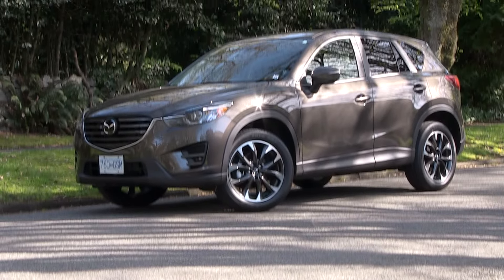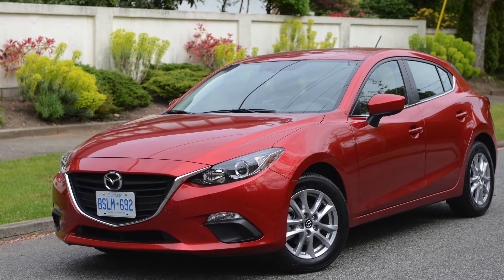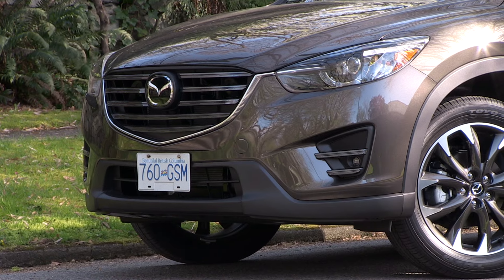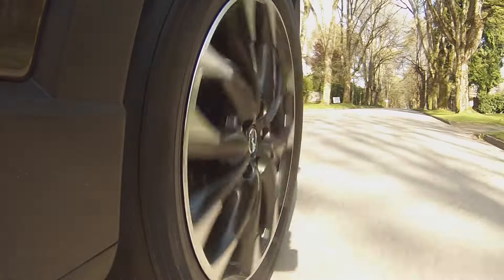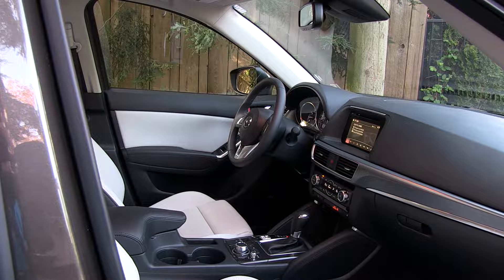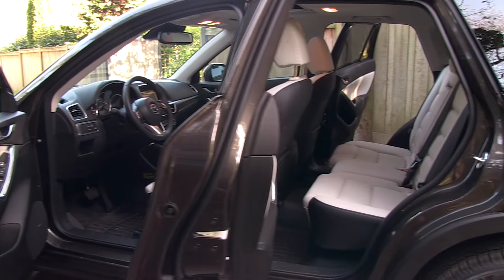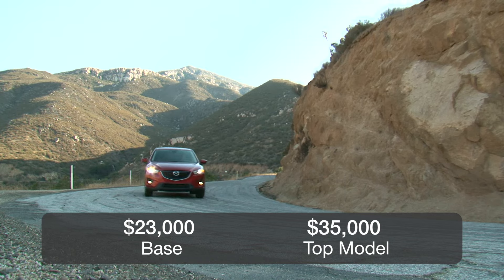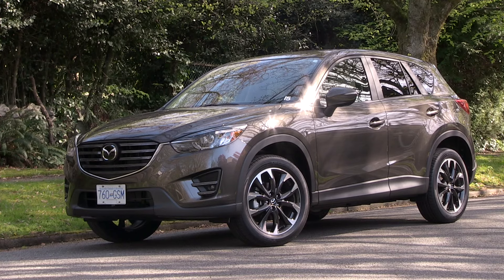Mazda CX 5 Overview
The Mazda CX-5 is popular, Canadians like the style and handling. Canadians love small crossovers and SUV, this Mazda CX-5 is a good choice for Canadians. This compact crossover vehicle has room for five people and features Mazda's Skyactiv engine technology for good power and fuel economy. Sky active.

Zack Spencer
Zach Spencer